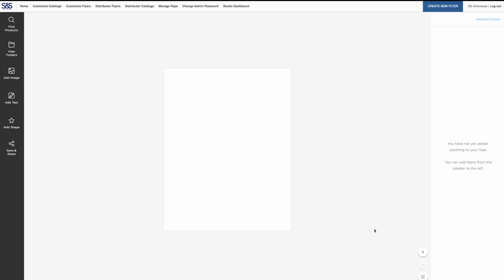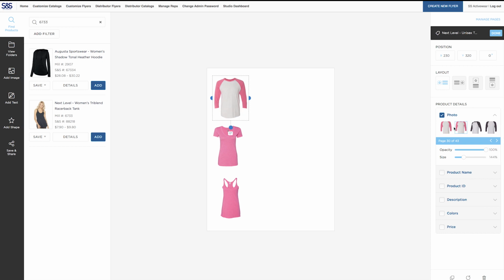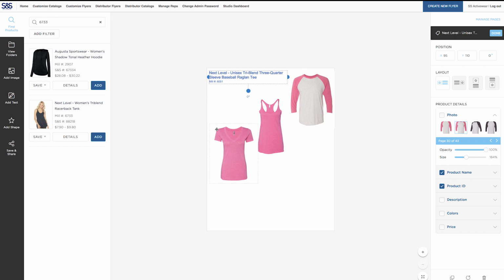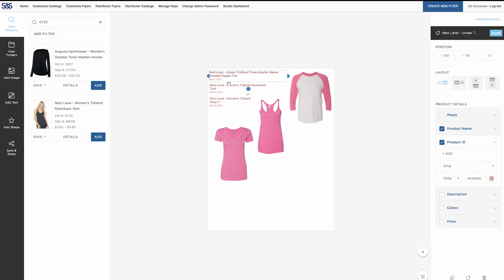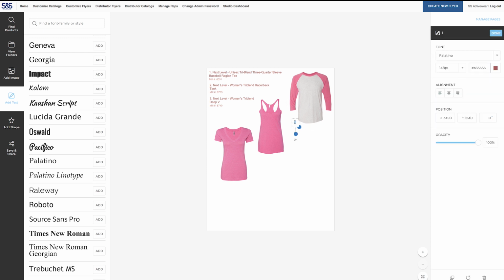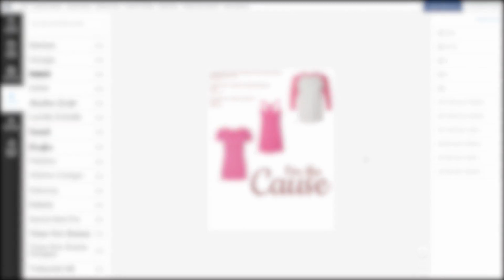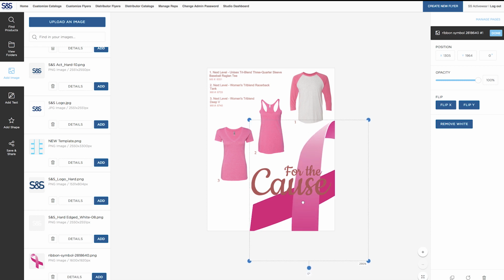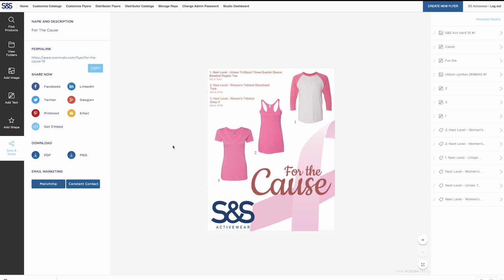Five Minute Flyer - Next Level Flyer (For the Cause)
A Flyerbuilder tutorial video showcasing how to use multiple images within a flyer and placing them in a unique way while using vector images from pixabay.com to add a little flare to the flyer.